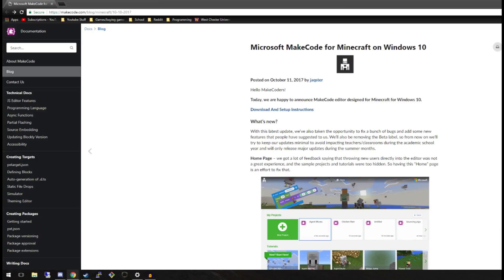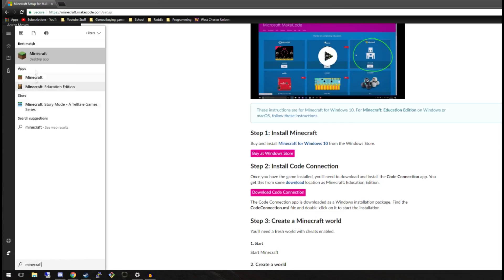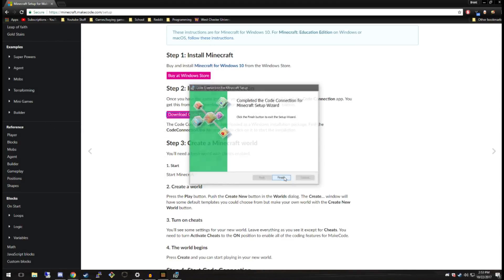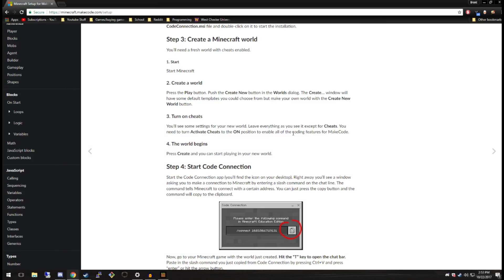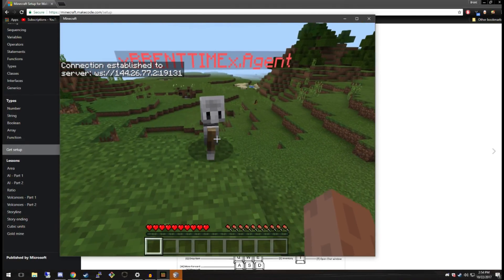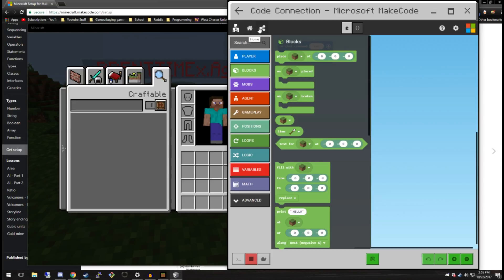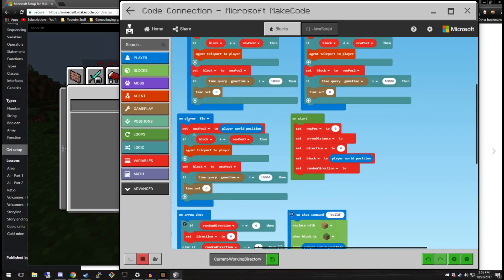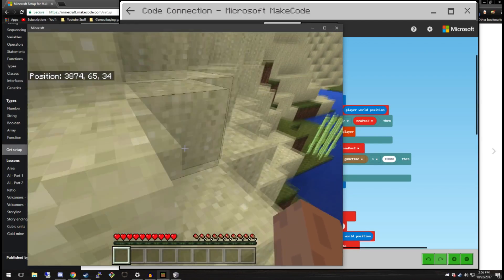How to get Minecraft Education & Code Builder (School & Home install guide)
Microsoft MakeCode for Minecraft on Windows 10

Today, we are happy to announce MakeCode editor designed for Minecraft for Windows 10.

What’s new?

With this latest update, we’ve also taken the opportunity to fix a bunch of bugs and add some new features that people have suggested to us. We’ll also be removing the Beta label, so from now on we’ll try to keep our updates minimal to avoid impacting teachers/classrooms during the academic school year and will only release major updates during the summer months.

Home Page – we got a lot of feedback saying that throwing new users directly into the editor was not a great experience, and the sample projects and tutorials were too hidden. So having this “Home” page is an effort to fix that.

Block UI update – you may notice that our blocks look slightly different. We’ve ported MakeCode over from vanilla Blockly to the new Scratch Blocks UI (which is a combo of Blockly & Scratch). There are some nice improvements with this new rendering, notably:

Bigger blocks which makes it easier for users with touchscreen devices to drag and drop with their finger, and more efficient use of block space